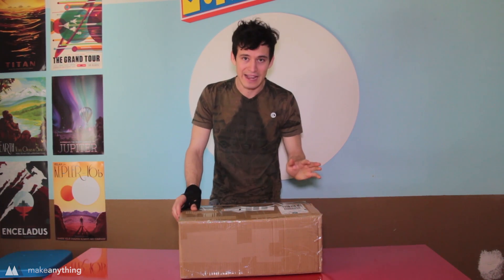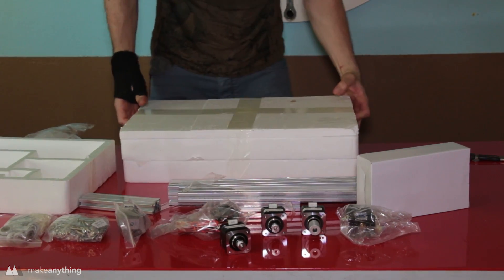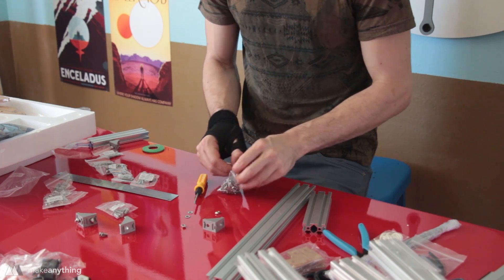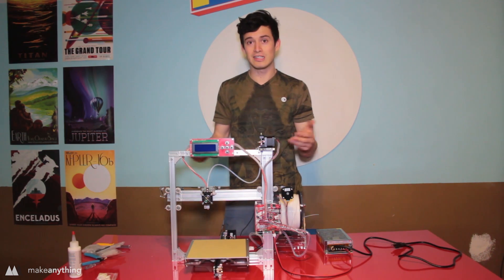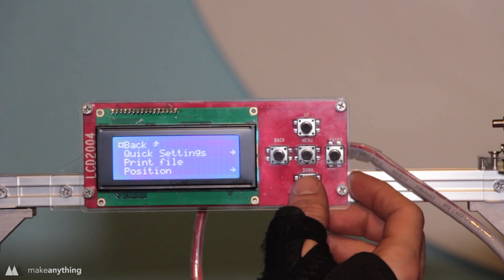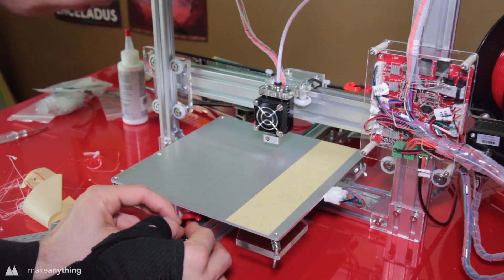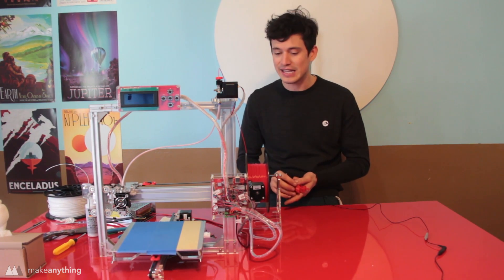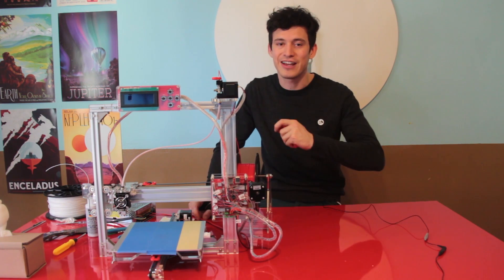Anet A2 3D Printer Build // Is this cheap printer any good?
Check out my experience building the Anet A2 printer, my first prints and impressions.

A lot of viewers were asking about cheap 3D printers, so I decided to try out the $188 A2 to see if it's good for something.

*this printer was sent to me for free in exchange for an unbiased review*